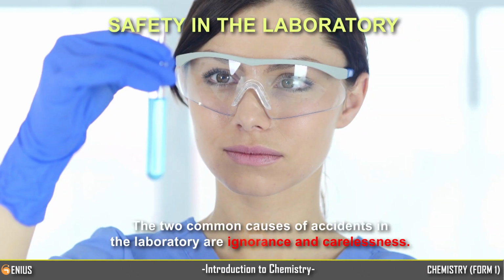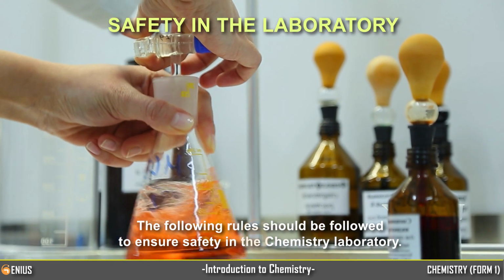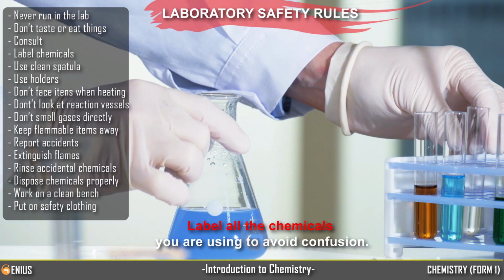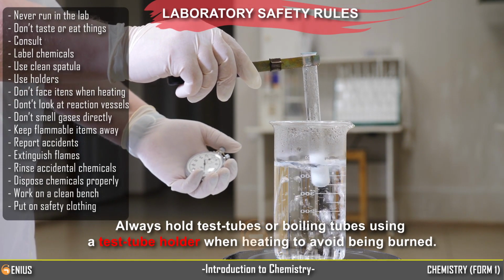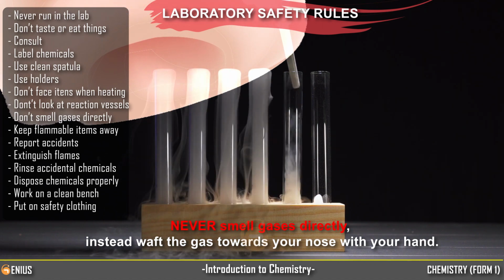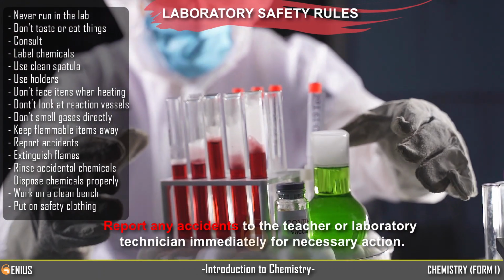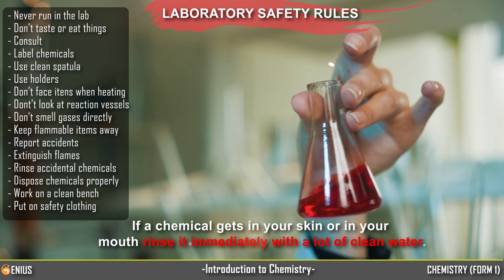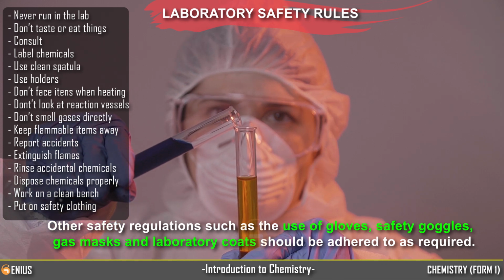Lesson 5: Safety in the Laboratory